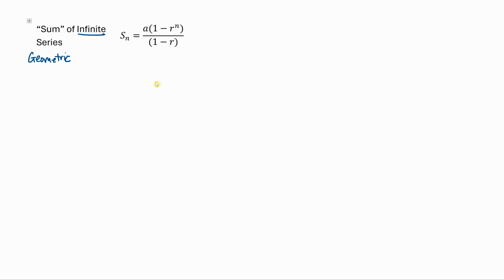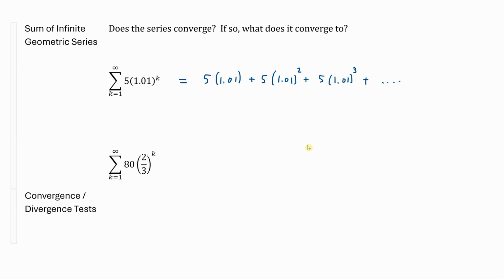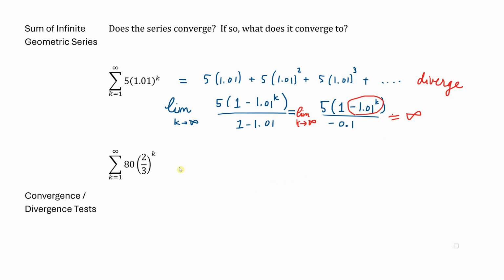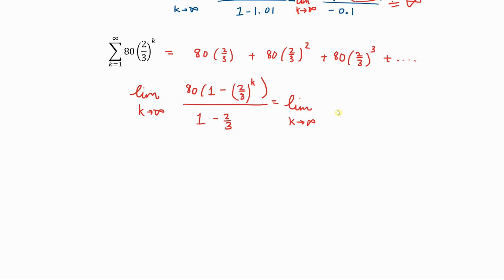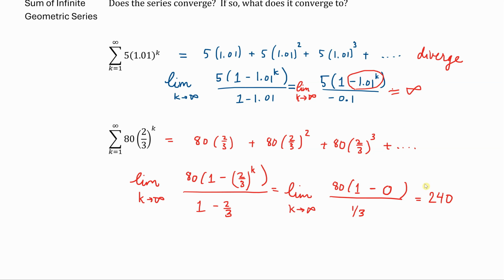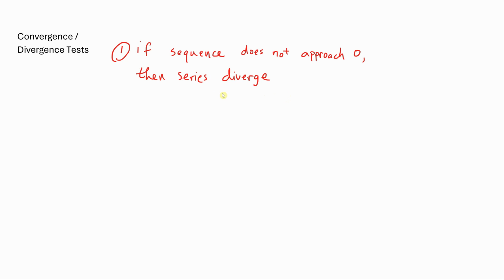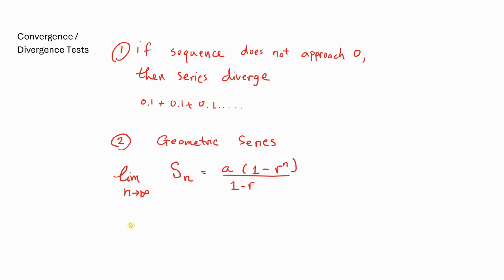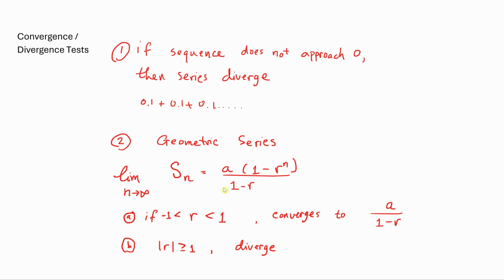Infinite Geometric Series